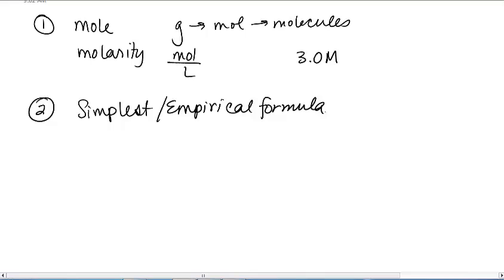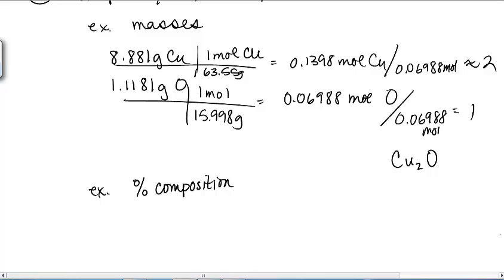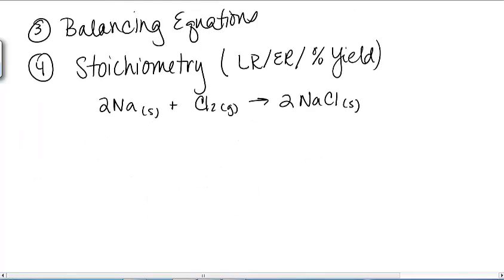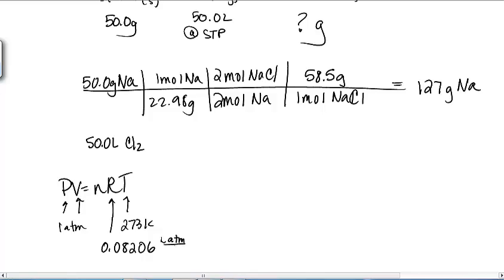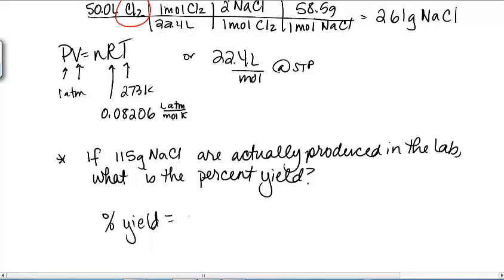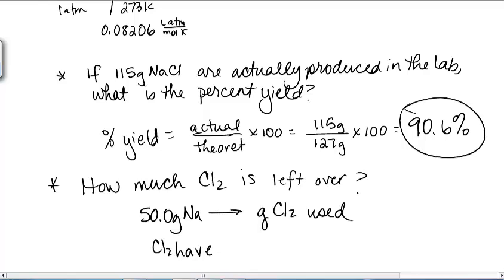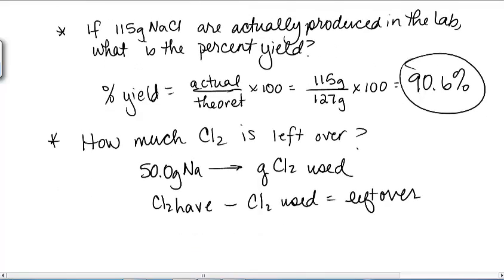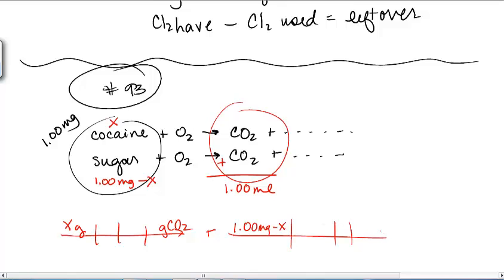APCHEM: Chp 3 and stoich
Chapter 3 quick explanation